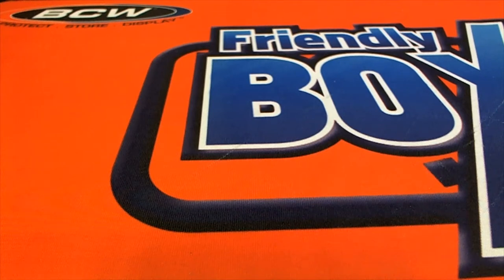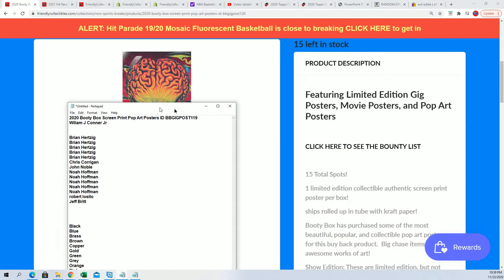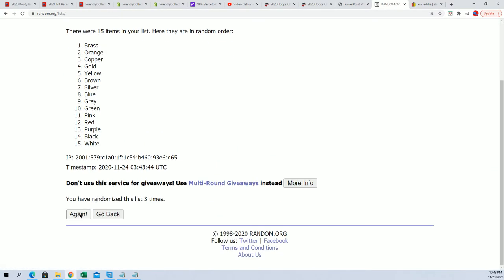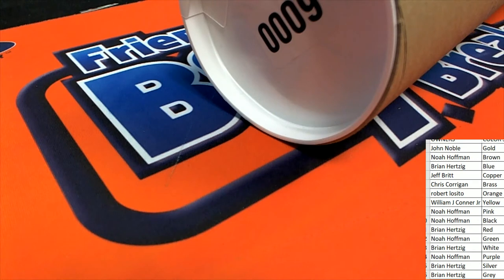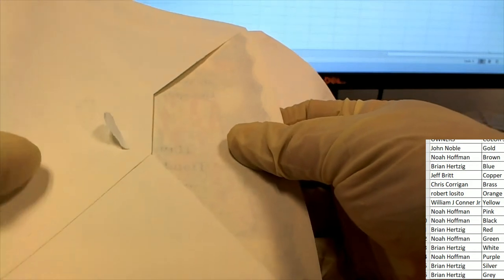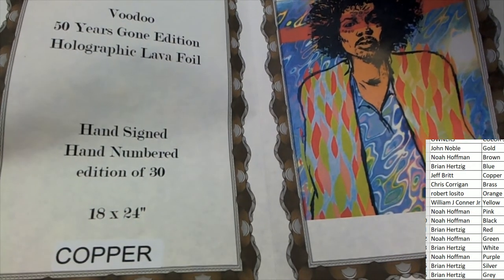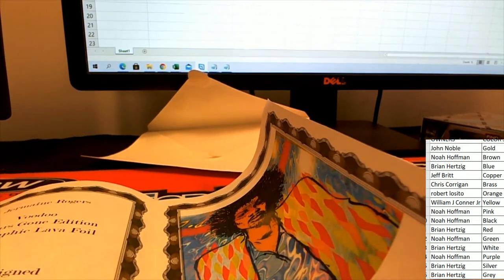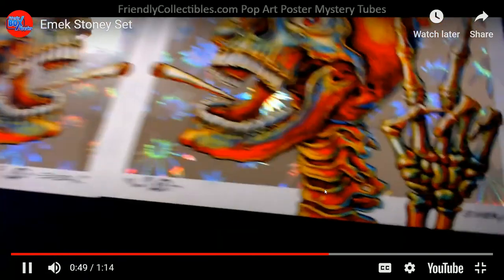2020 Booty Box Screen Print Pop Art Posters ID BBGIGPOST119